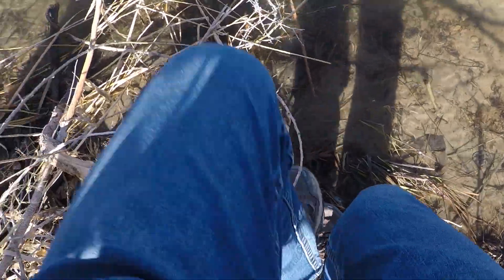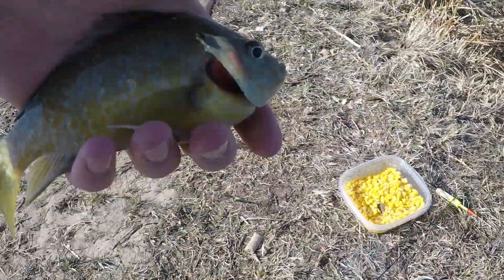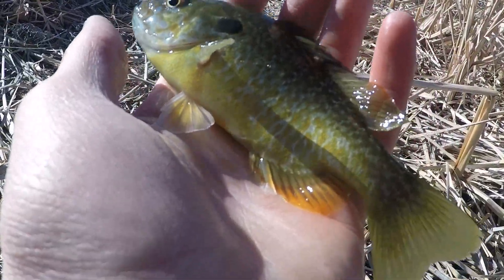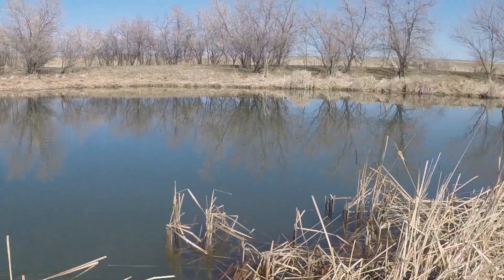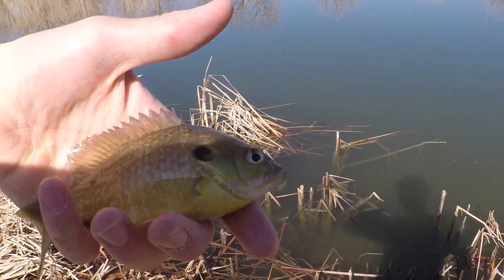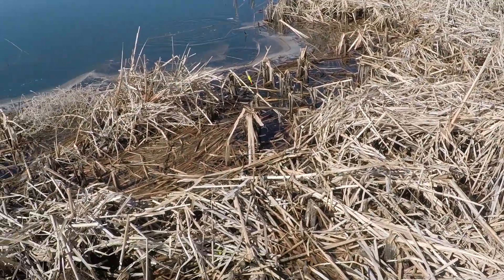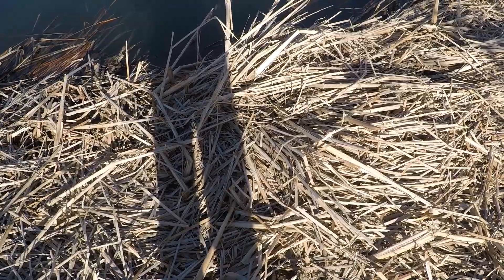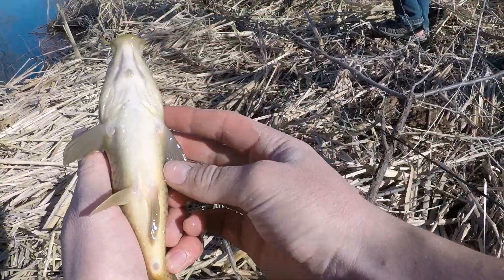Fishing For Bluegill/Sunfish Hybrids With Corn!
In today's video, I went pond fishing for bluegill/green sunfish hybrids using corn as bait. This bait never fails!